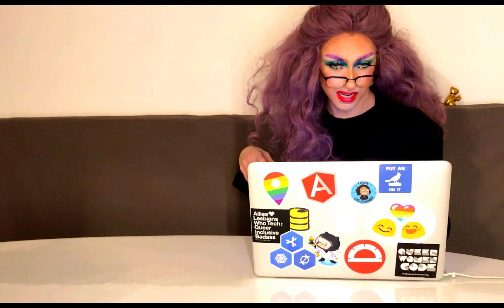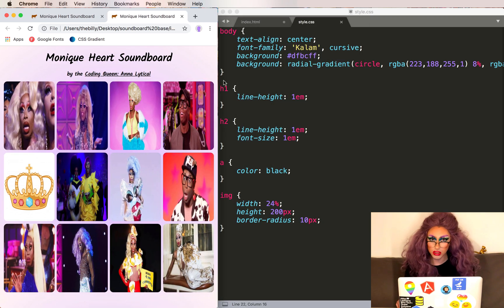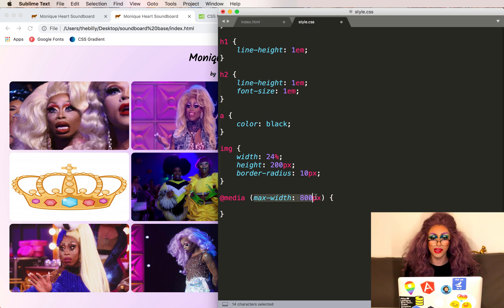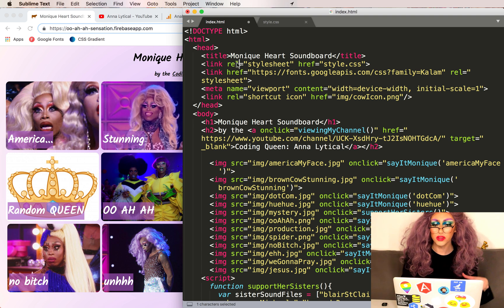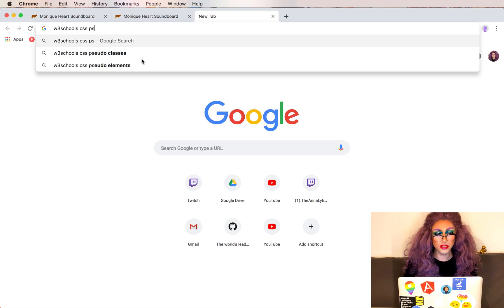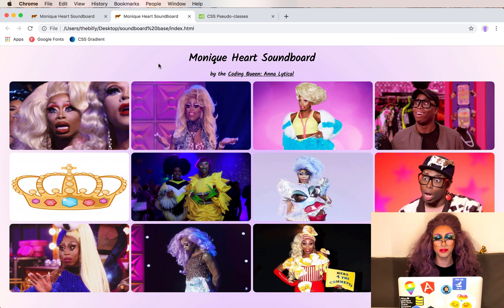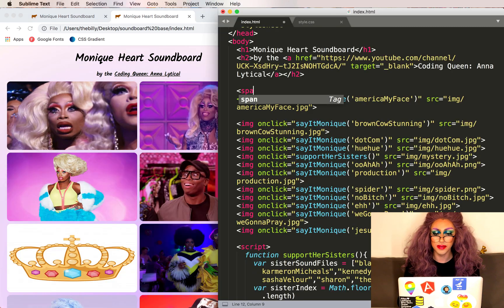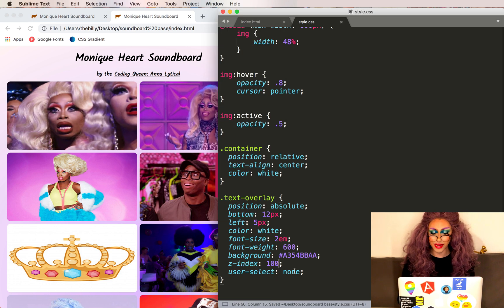OOH AH AH sensation on your PHONE! Intro to responsive design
We dive into how to make a website more friendly for a phone with some new CSS concepts.